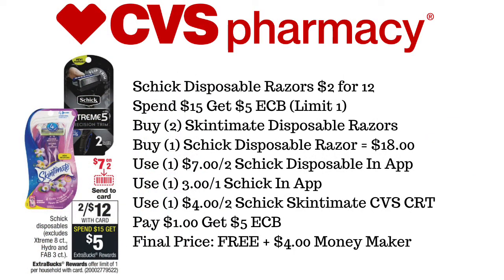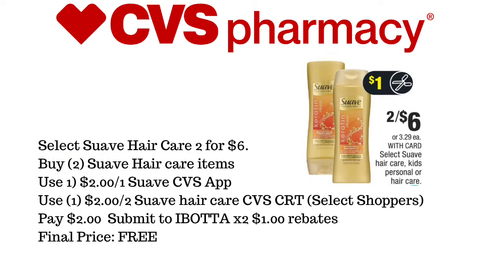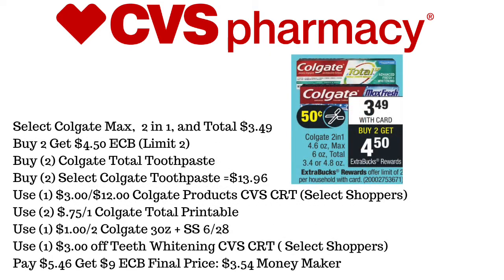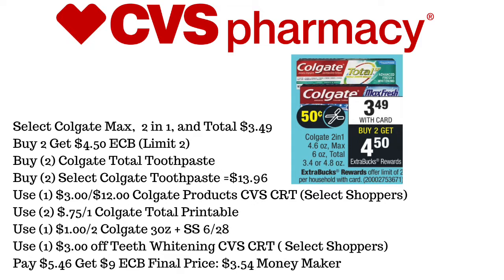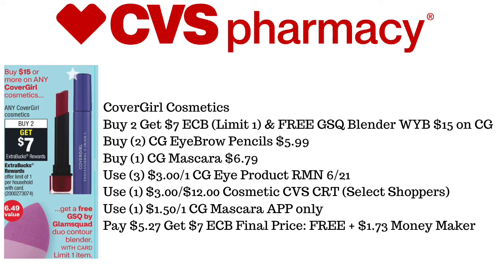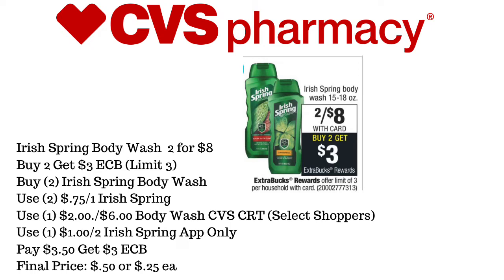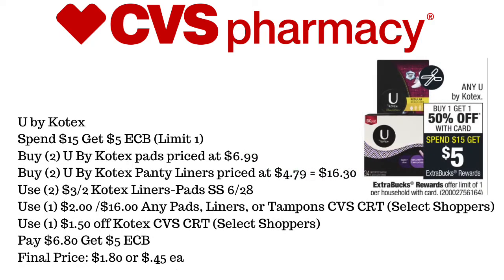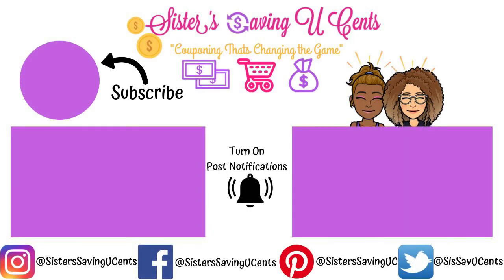CVS DEALS 6/28-7/4 : 7 Deals You Must Do PLUS Money Makers 😱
Hey Y’all!! It’s time for the CVS Deals & Coupon Matchups starting Today through July 4th! What deal are you excited to do?

PS. I’m just a bit hoarse this morning 😖

Amazon Prime 30 Day Trial⬇️⬇️

Fetch Rewards
Use Code RB5FA